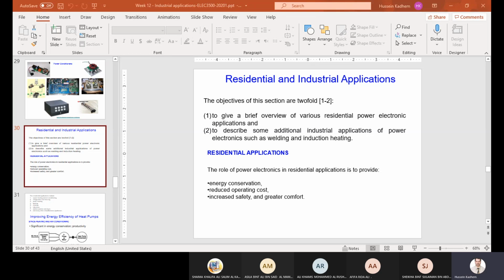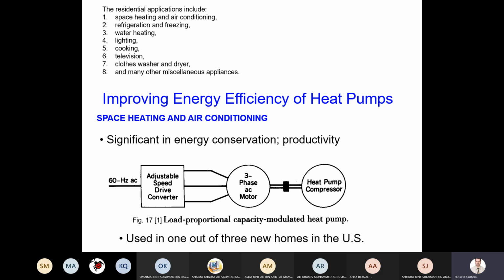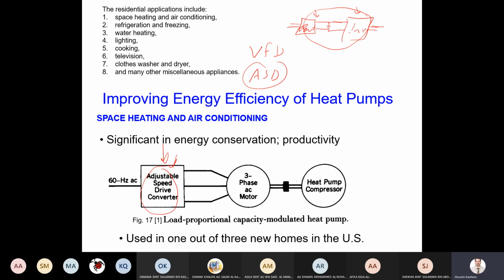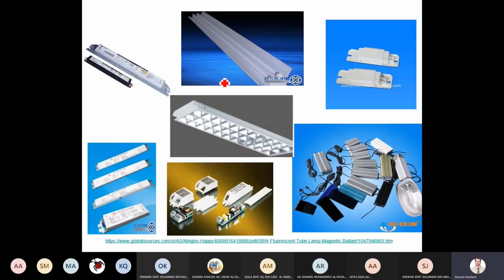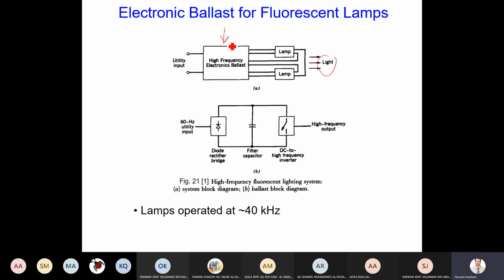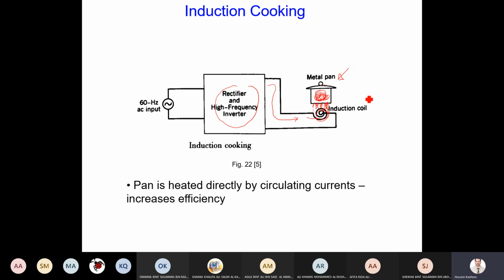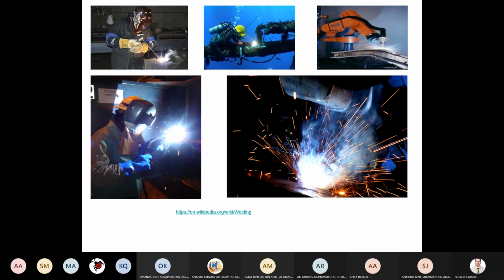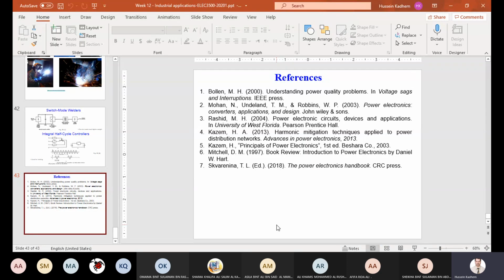ELEC3500 Video Module 4 Week 12 Part 2